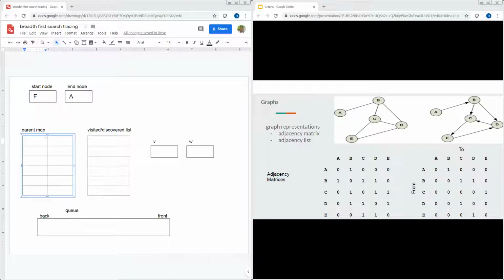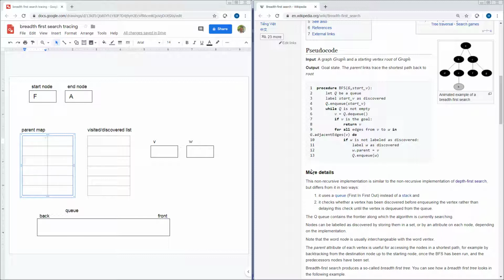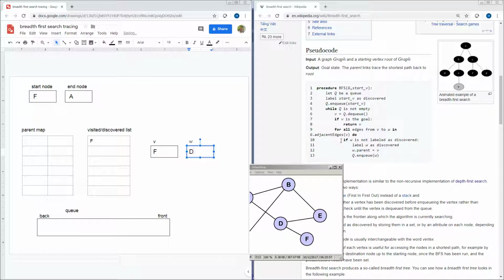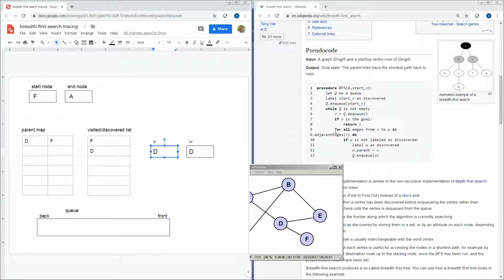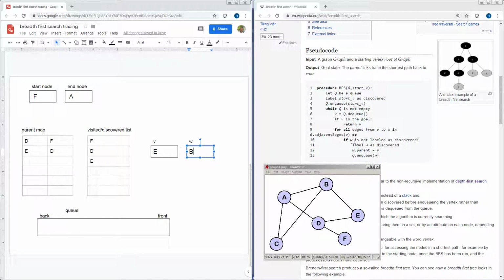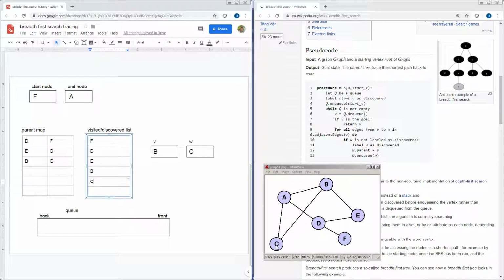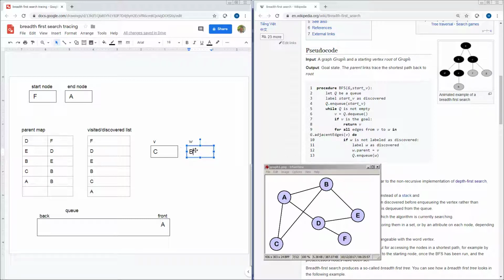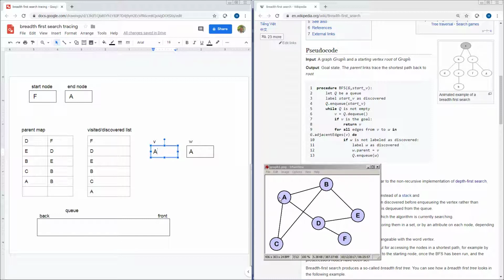Breadth first search tracing